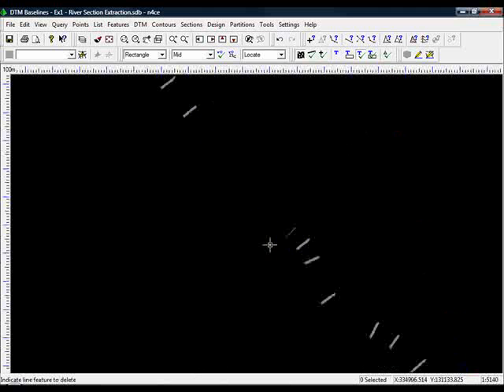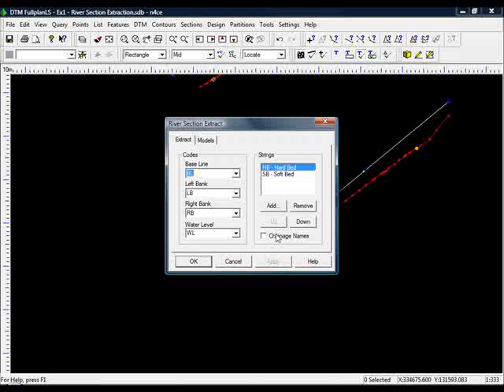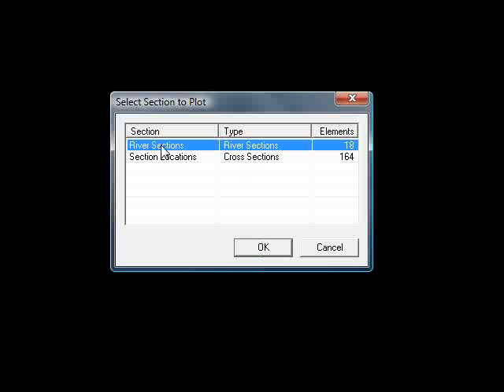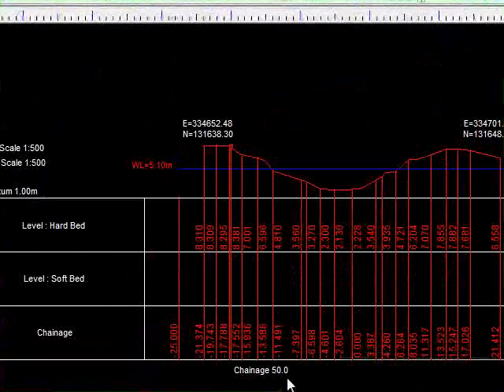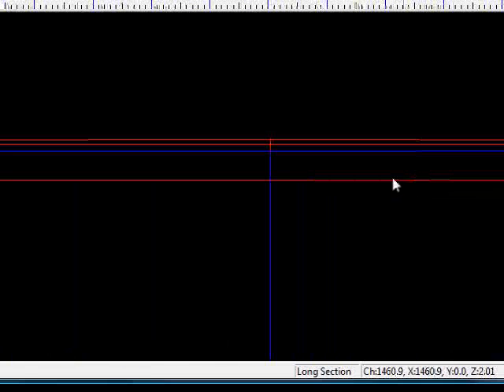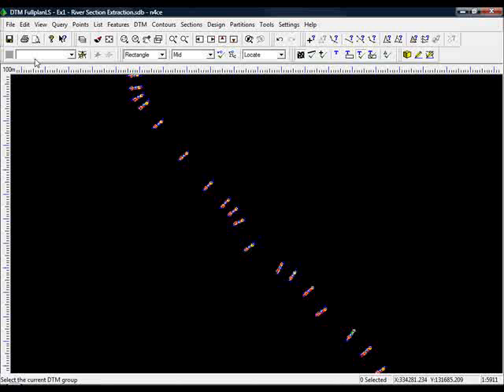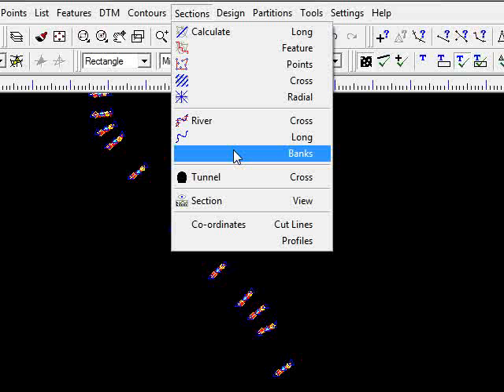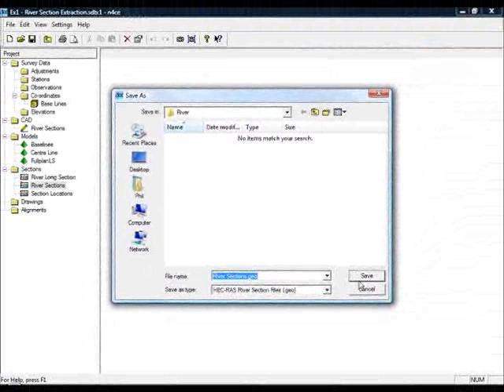River Cross Sections Part 2b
Second half of the second video that discusses how some advanced planning can save time in both the field surveying River Sections, as well as when processing the data back in n4ce.